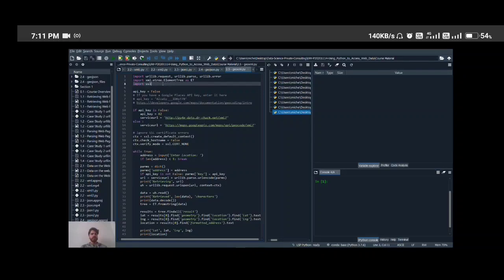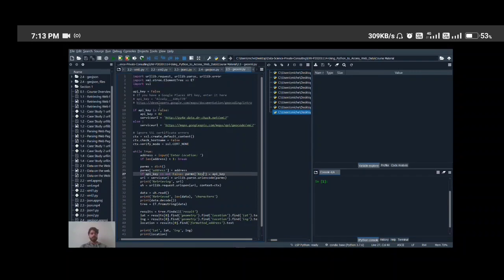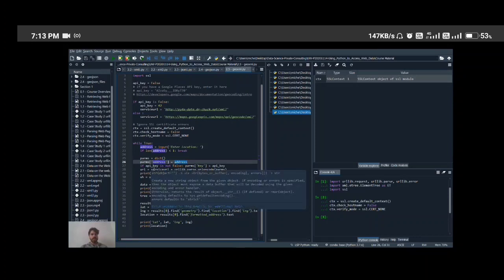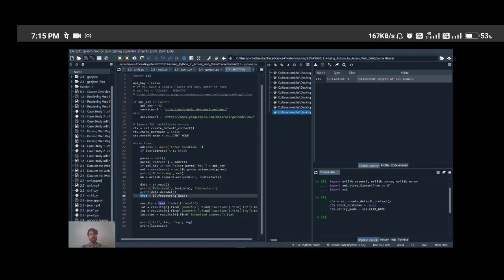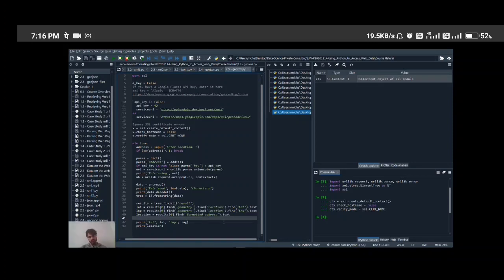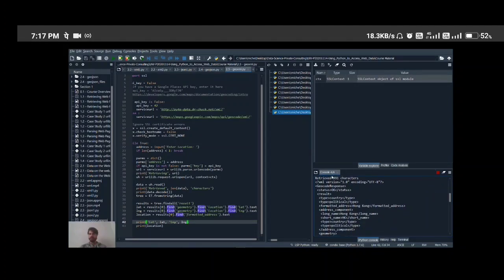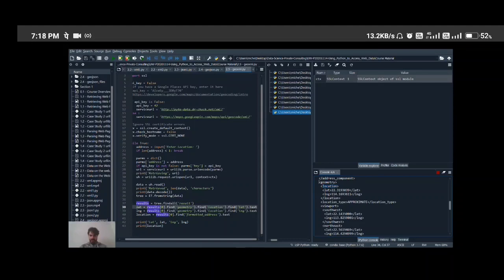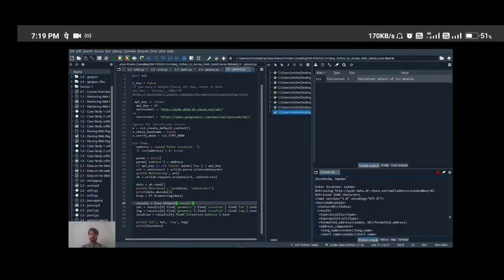web scraping with python outro.